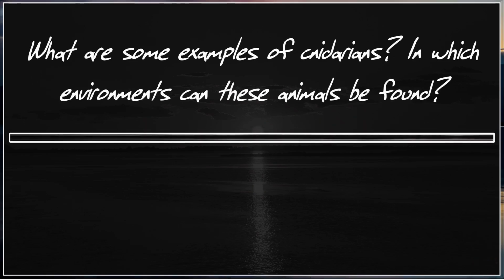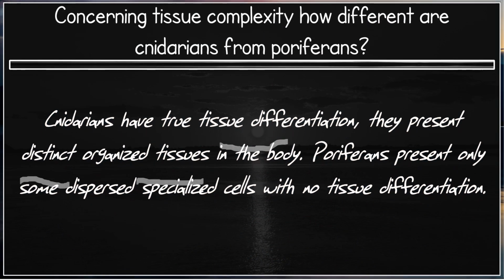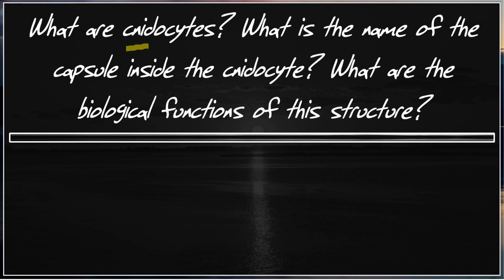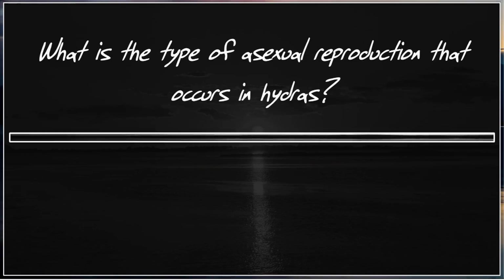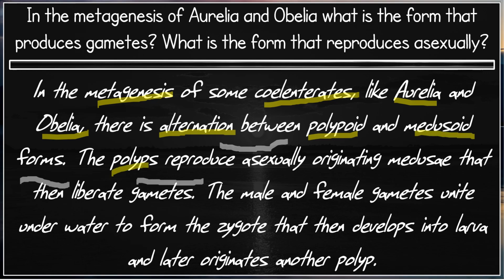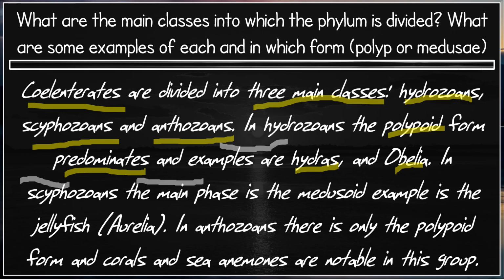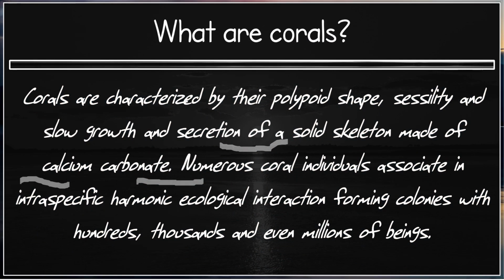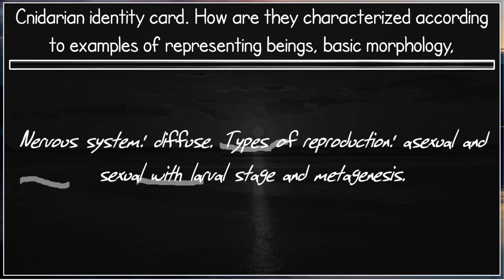1 3 Cnidarians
Jellyfish, hydra, corals and sea anemones are good examples. All of them are aquatic and most live in the sea.